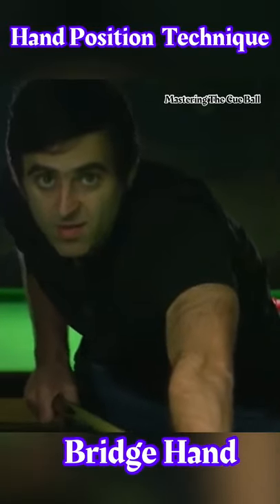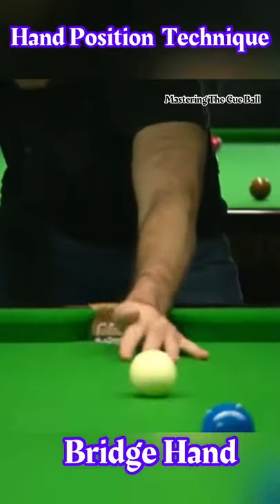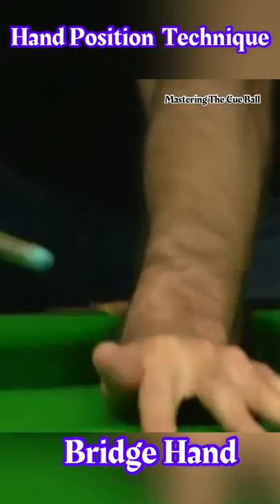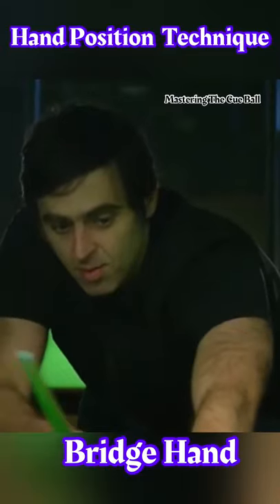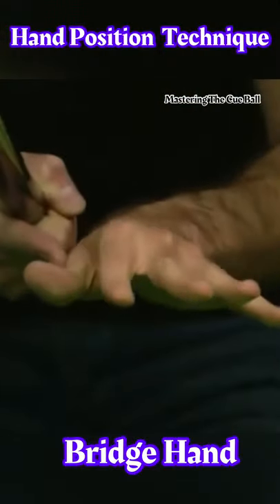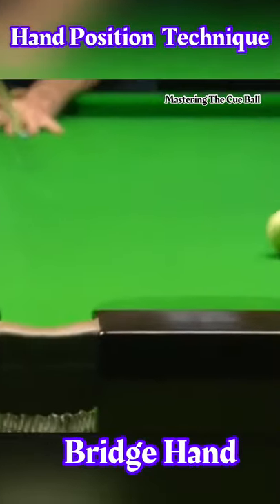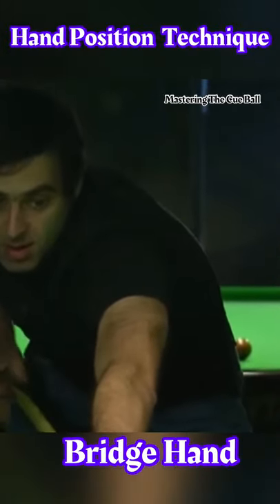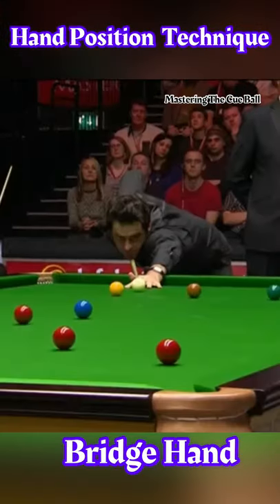Ronnie O'Sullivan Snooker Tips For Beginners | How To Position Hand | Bridge Hand Position Technique